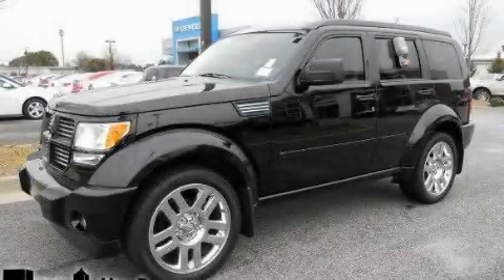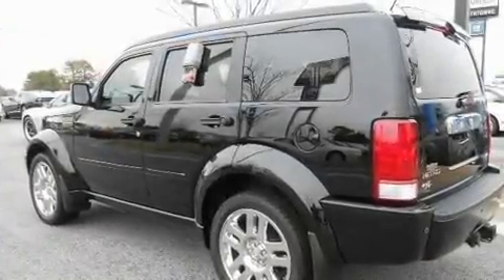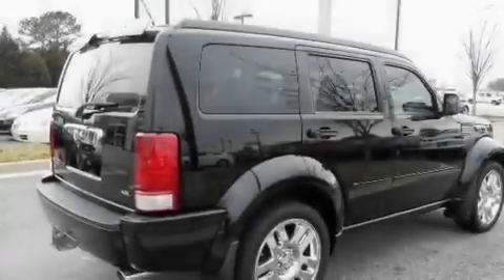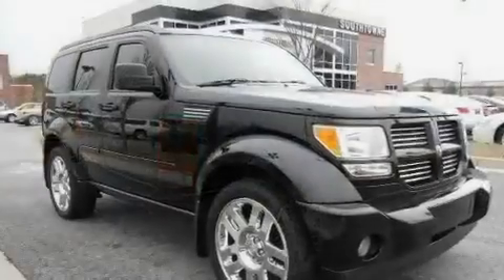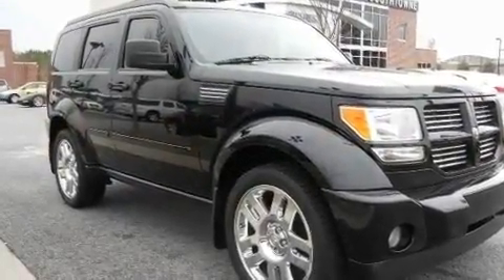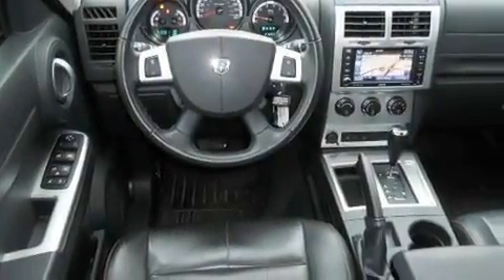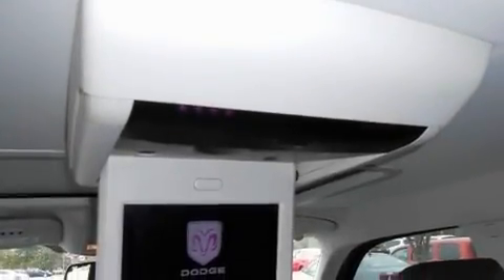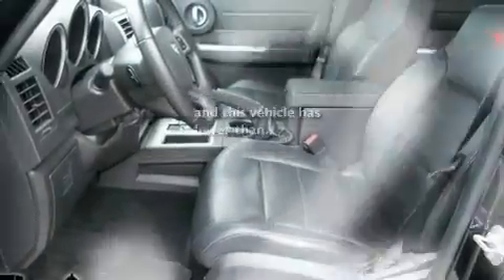2007 Dodge Nitro 30265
Year : 2007
 Make : Dodge
 Model : Nitro
 Engine : Gas V6 4.0L/244
 Trans . : Automatic
 Exterior : Black
 Miles : 21,287
 Interior : Dark Slate Gray

 http://

 2007 Dodge Nitro